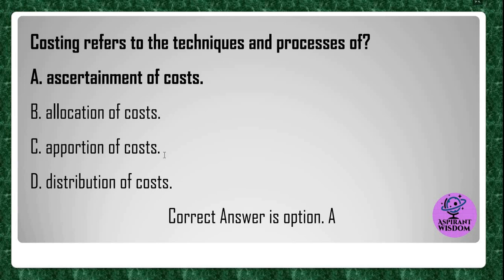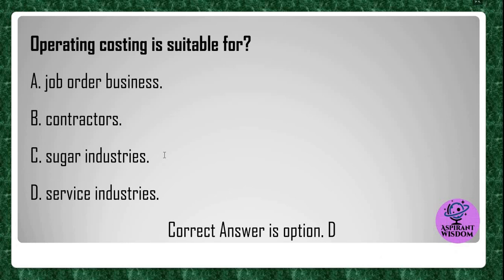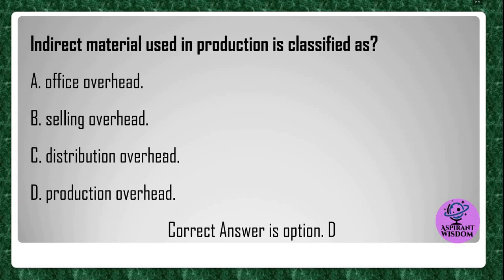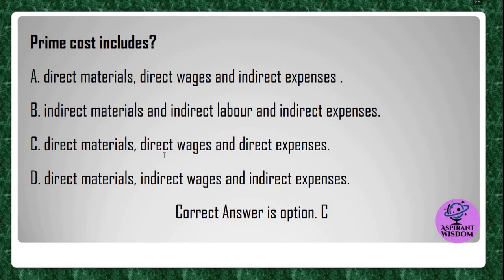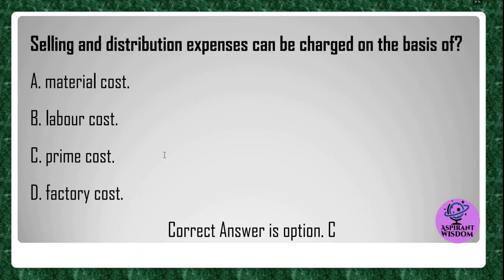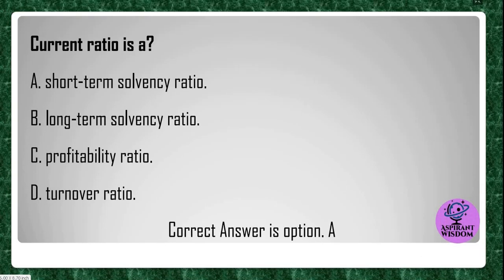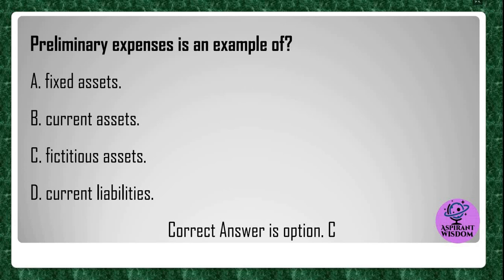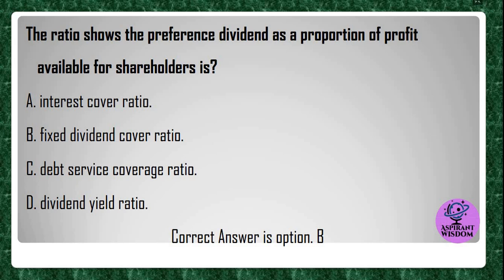Cost & Management Accounting MCQs for CA ACCA PiPFA ICMA, BBA MBA M.COM CSS NTS PPSC SPSC KPSC BPSC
Solved MCQs of Cost & Management Accounting for CA ACCA PiPFA ICMA, BBA MBA M.COM CSS  NTS PPSC SPSC KPSC BPSC

We are uploading all CSS NTS FPSC PPSC SPSC BPSC KPSC Subjects MCQs & Lectures..

Accounting & Auditing Solved MCQs for CA ACCA PiPFA ICMA, BBA MBA M.COM

Every Day Science MCQs || EDS solved MCQs for NTS FPS CSS PPSC SPSC KPSC BPSC

Psychology solved MCQs for CSS PPSC SPSC KPSC BPSC || BS MS Psychology

Environment Science solved MCQs for CSS PPSC SPSC KPSC BPSC || BS MS Environment Science

 History of USA Solved MCQs  for CSS PMS Aspirant

Vitamins Solved MCQs || CSS NTS FPSC PPSC SPSC BPSC KPSC

Solved Famous World Desert MCQs NTS FPSC PPSC SPSC BPSC KPSC

Important Solved || Public Administration MCQs part-1 for CSS  PPSC SPSC KPSC BPSC || BS Msc Mphl level MCQs

 Sociology MCQs for CSS PMS NTS  BS Msc Mphl level MCQs part-2

Sociology Solved MCQs for CSS PMS  & BS MSc Mphl Sociology Part-1

Universe Solar System Solved MCQs ||75 Solved MCQs Of Solar System|| for FPSC NTS PPSC SPSC KPSC BPSC

Computer MCQS || Solved MCQS of Computer for FPSC NTS PTS OTS || part-1

international relations solved MCQs for CSS PMS Aspirants & for BS MSc MPhl students {Best solved mcqs}.

17 Novels recommended by top CSPs

Political Science Solved MCQs For CSS PMS [BS MSc Political Science MCQS] part-1

international law MCQs ||Solved i-Law MCQs|| for CSS PMS

international law solved MCQs ||i-Law solved MCQs|| for CSS PMS part-3

international law mcqs ||i-law solved mcqs|| for CSS PMS part-2

international Law MCQs || i-Law solved MCQs || for CSS PMS IR part-1

Gender Studies MCQs CSS PMS BS,MSc Mphl Gender Studies Solved MCQs

Pakistan Studies MCQs ||Most repeated Pak-Studies mcqs|| for CSS FPSC PMS NTS ARMY NAVY PAF

Largest & Longest in the World MCQs Capsule || Best GK MCQs ||

Largest & Longest in the World MCQS  Capsule to Qualify Competitive Exams.  CSS FPSC NTS PPSC KPSC BPSC SPSC

EveryDay Science MCQs Capsule

Accounting & Auditing MCQs || Most Repeated || Solved Mcqs

Most repeated 101 islamiat MCQs || FPSC,PPSC,BPSC,SPSC,KPSC,NTS Army,Navy, AirForce

World Geography ||Strategic World Water Bodies|| World Map Mcqs

International Relations for Beginners: Jargon & Terminologies ||CSS PMS||

International Organizations | Types of international organizations | History

Regional Organizations their Headquarters, Members & Objectives

Geography MCQS || Most repeated Geography MCQs || FPSC, PMS, CSS One paper Exams

Novels Recommended for CSS, PMS Aspirants ||Best Novels for CSS||

Business Administration CSS, PMS, BBA, MBA ||Management|| Motivation

Business Administration CSS, PMS, BBA, MBA ||Management|| introduction to Management

Business Administration CSS, PMS, BBA, MBA || Marketing part ||

SPSC SCREENING 2020 complete Solved + pdf  | 100 Questions |

Important Essay topics 2020, Most expected topics of essay CSS

Hitler Complete Movie